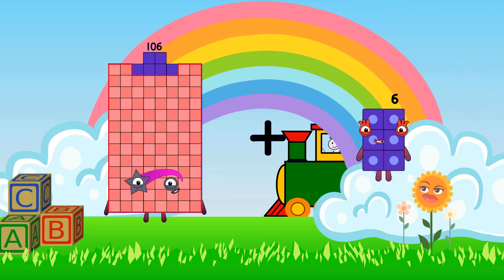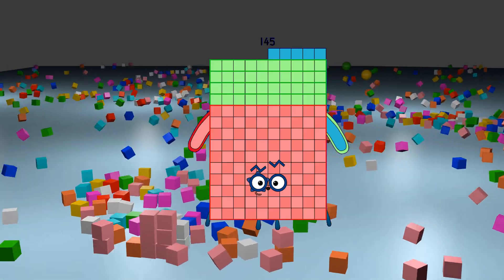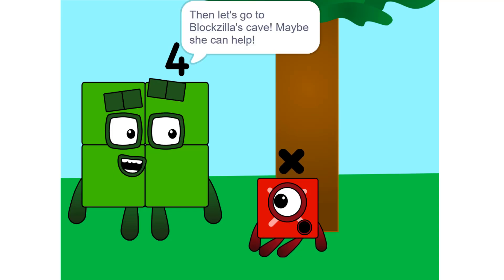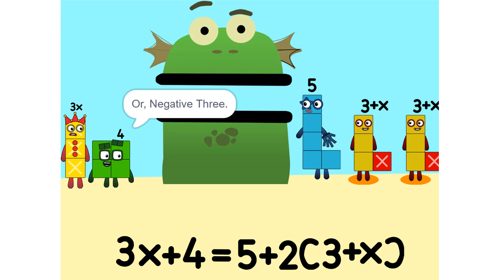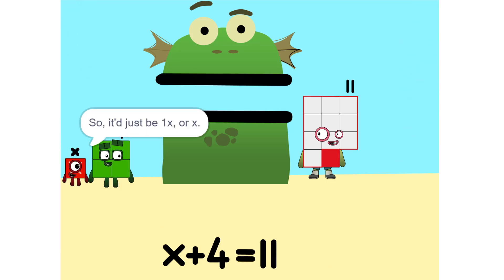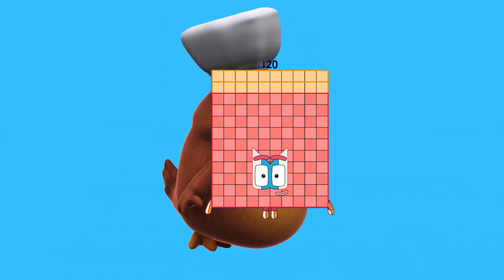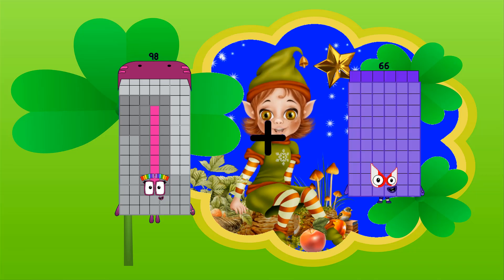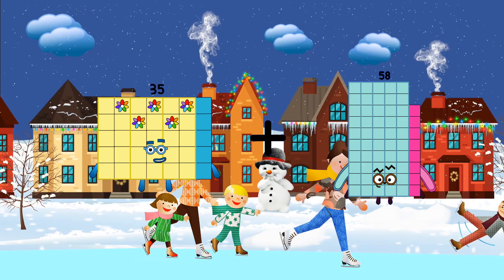Numberblocks Math: Learn Adding Numbers | Numberblocks Sneezes | LEVEL 2 | #357